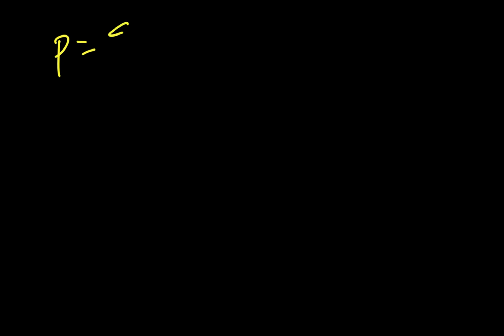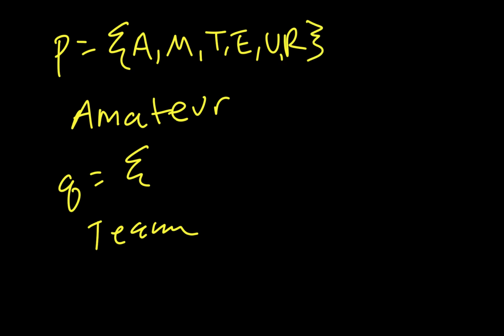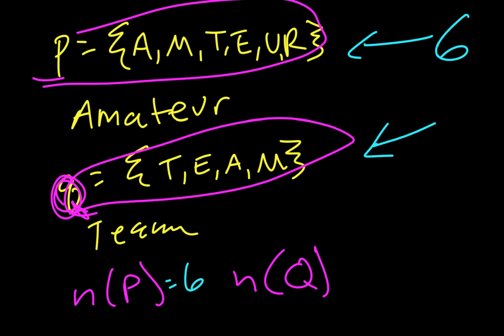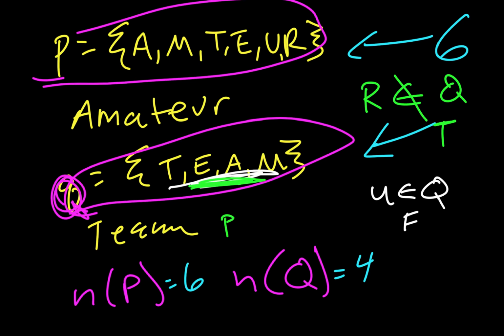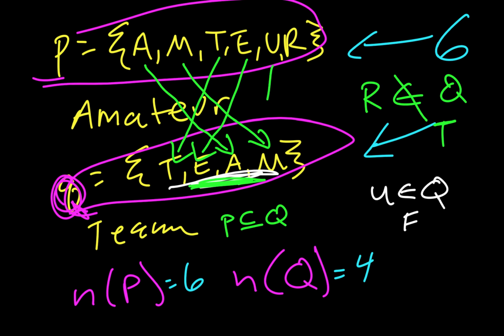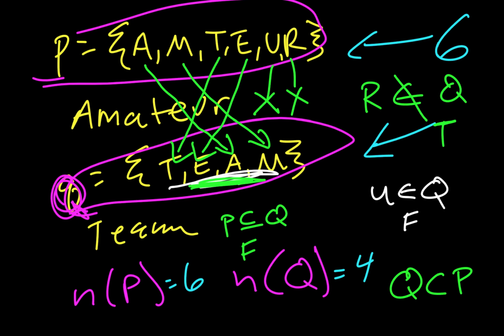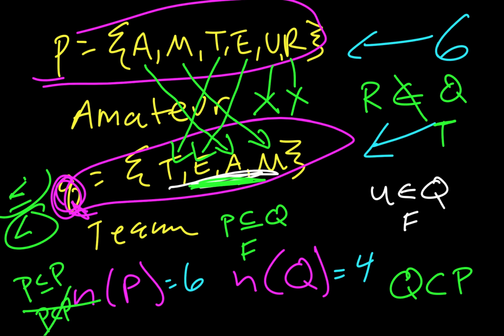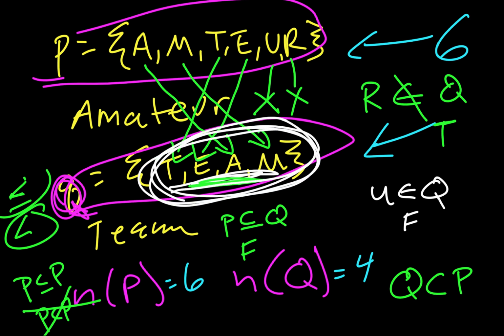2A - Sets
2A - Sets